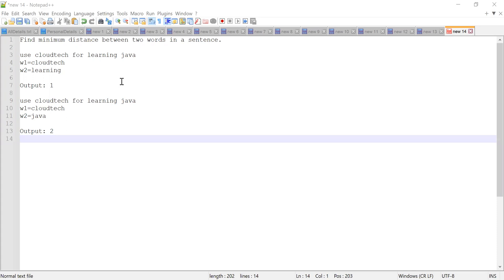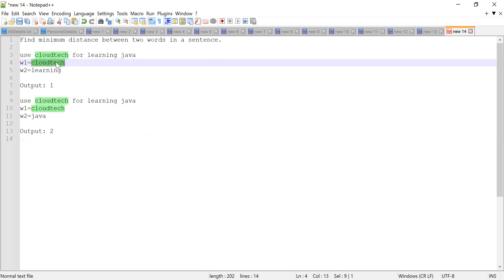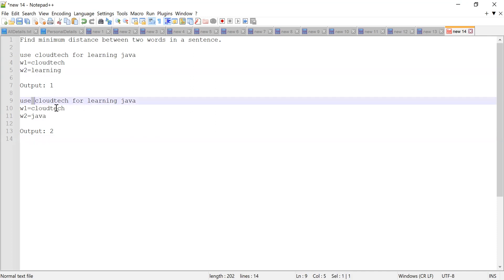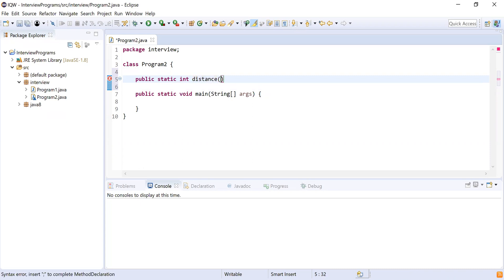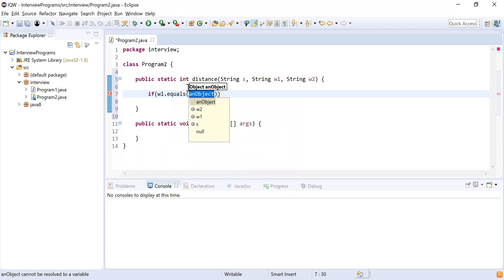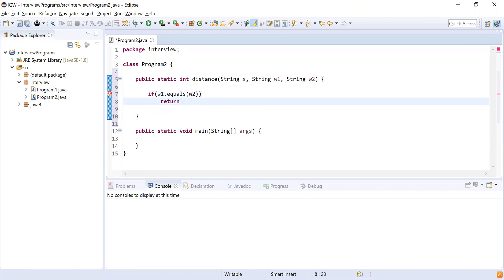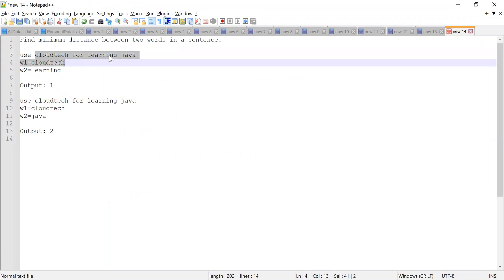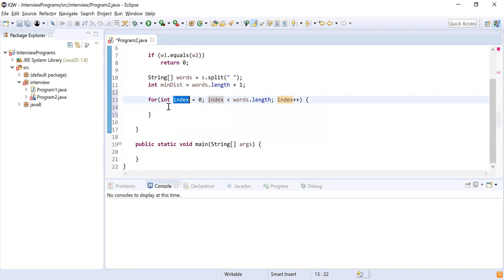Capgemini Java Coding Interview | Java Questions and Answers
In this video, we covered Capgemini Coding Interview. The candidate has 1.8 years of experience and he got placed in the company.